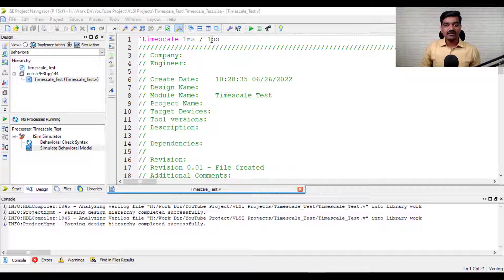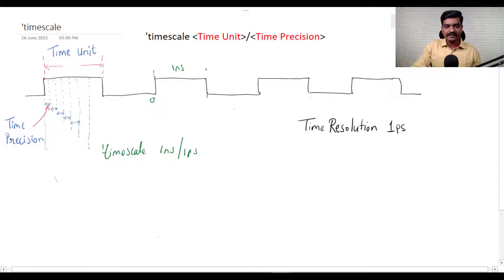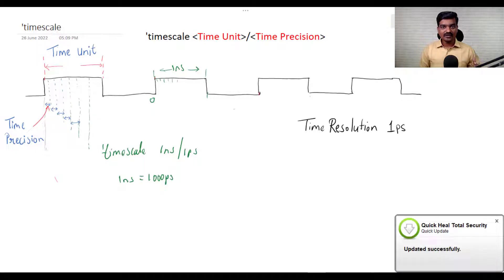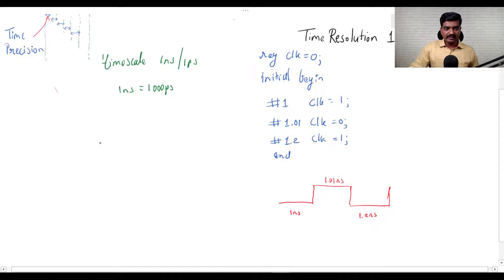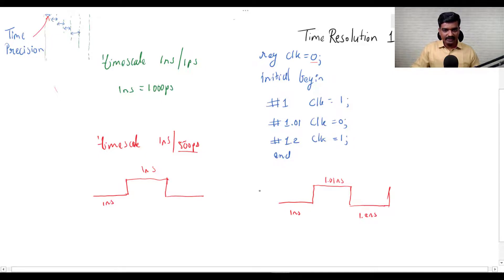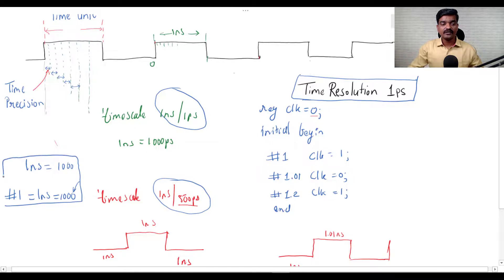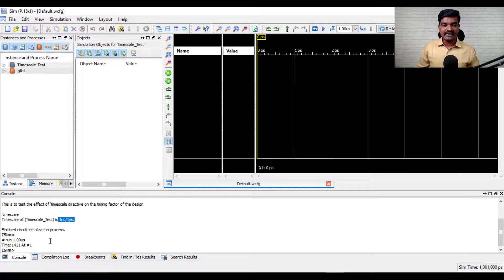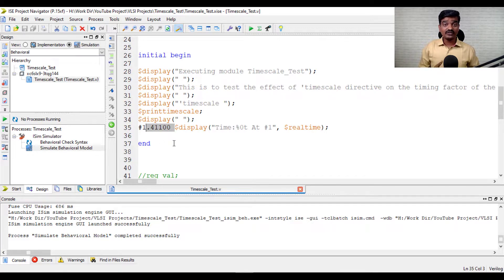timescale in Verilog | Verilog Tutorial | Delay in Verilog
Verilog Timescale
Time_units refer to the measurements of delays and simulation time, whereas time_precision identifies the manner in which delays are rounded before they are used.

Recommendation:
Xilinx ISE Design Suite: How to Create and Simulate New Projects